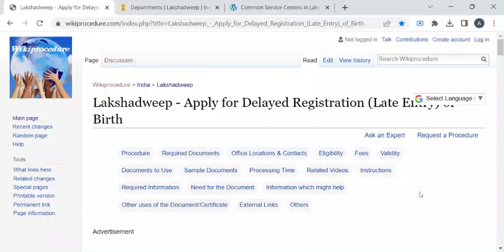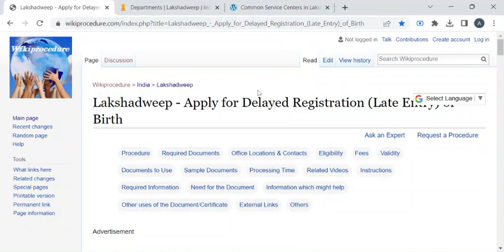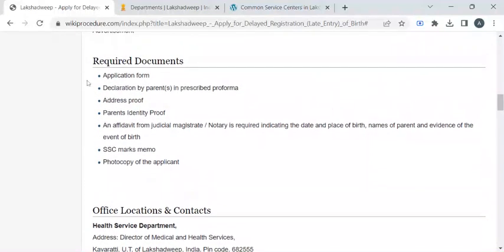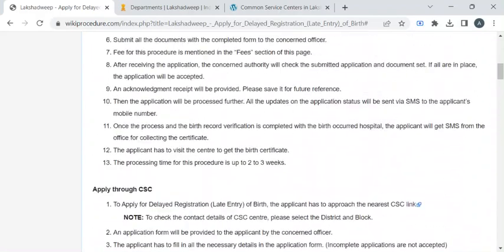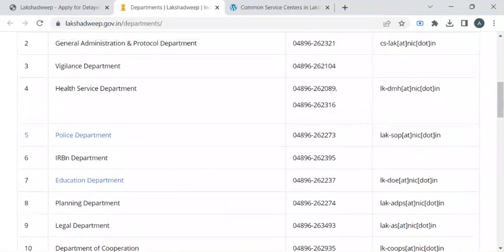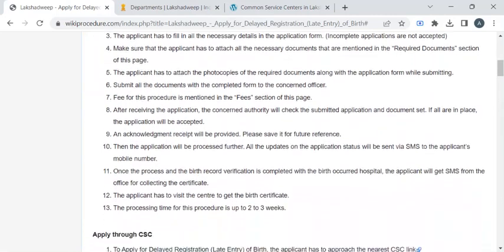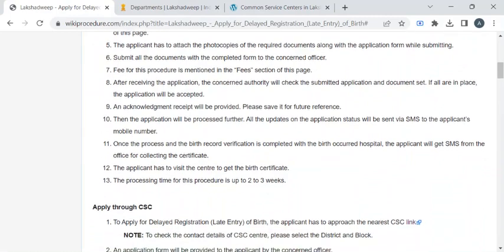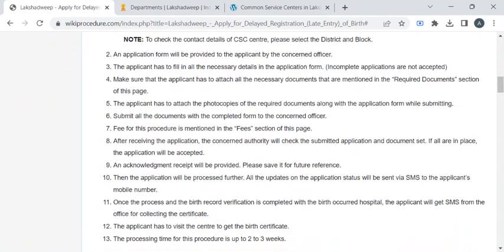Lakshadweep - Apply for Delayed Registration Late Entry of Birth (Online)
This video provides you information related to delayed registration (late entry) of birth in Lakshadweep.